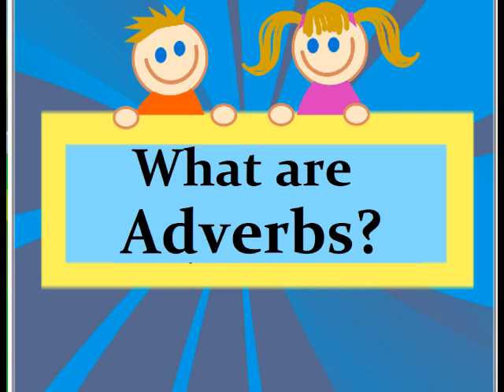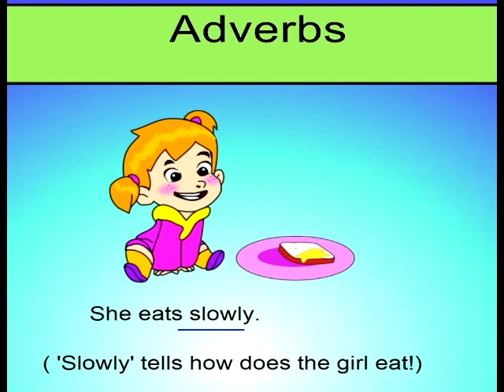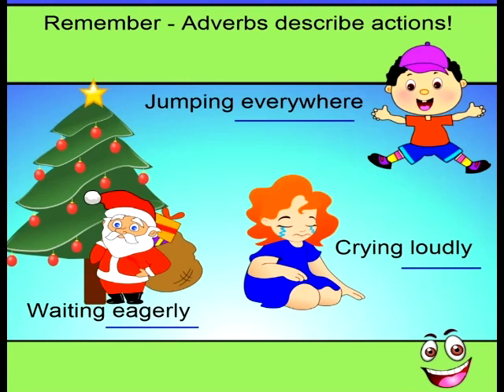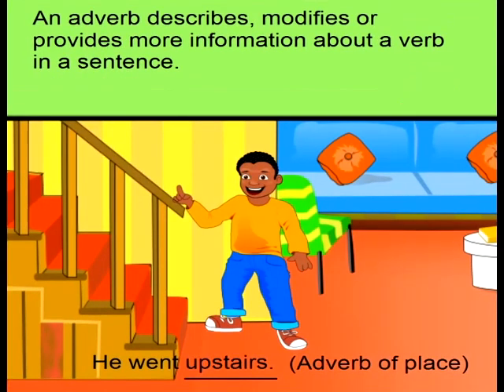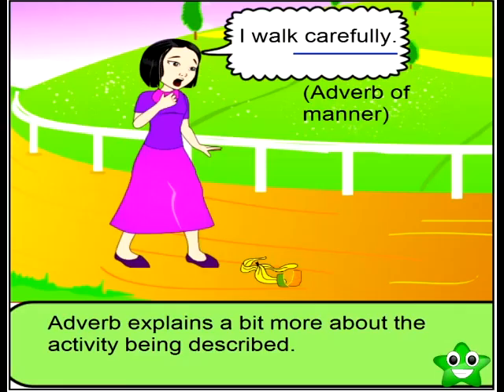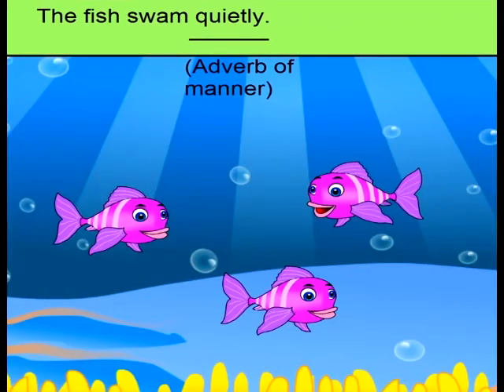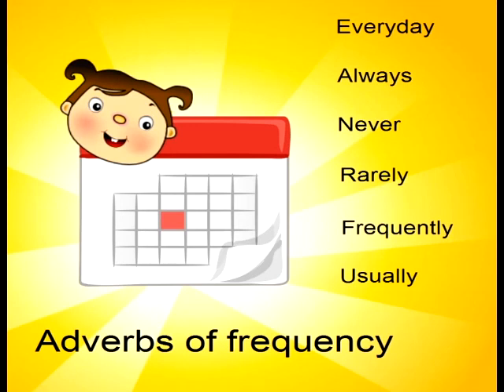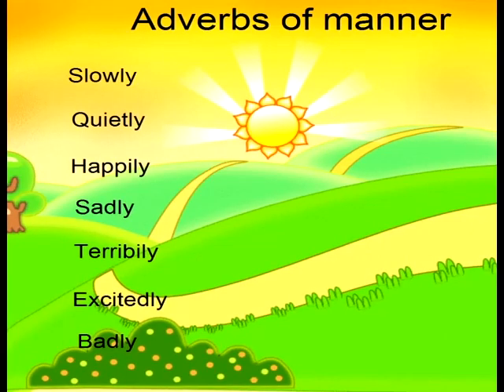English Grammar: What are Adverbs - Types of adverbs - Words describing verbs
Learn what are adverbs and how they describe verbs in different ways!
Team BodhaGuru